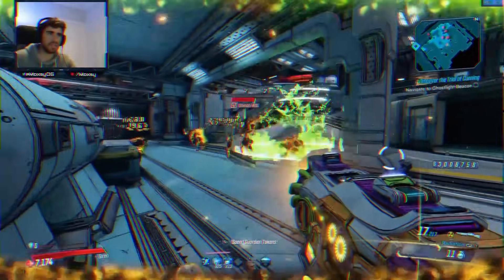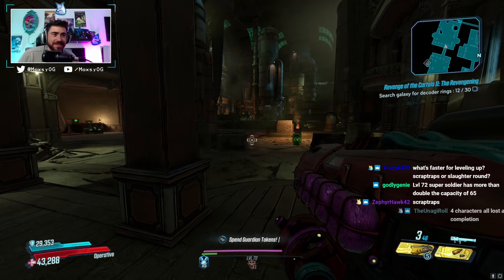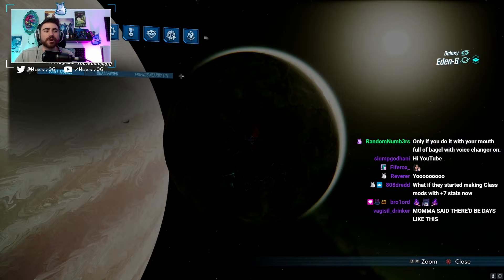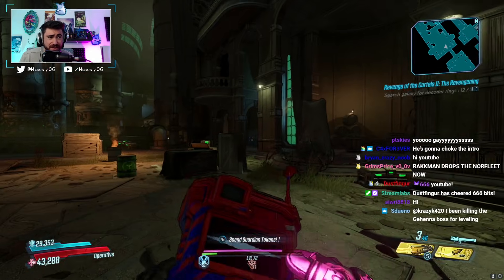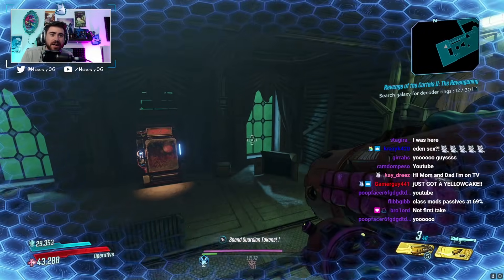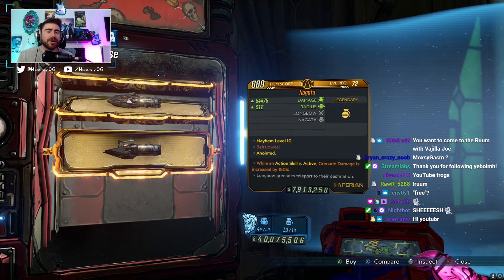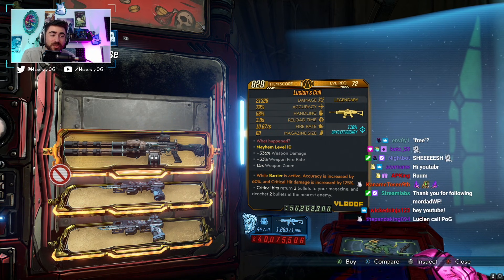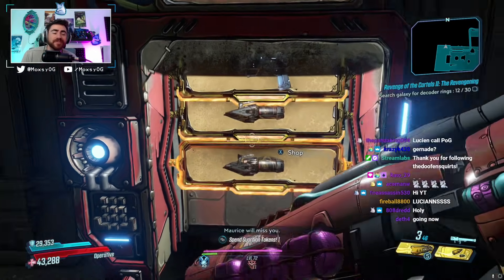NEWLY BUFFED AR! Maurice Black Market Vending Machine // Borderlands 3 June 24th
Vendosaurus with a solid week!! But soooo expensive holy!